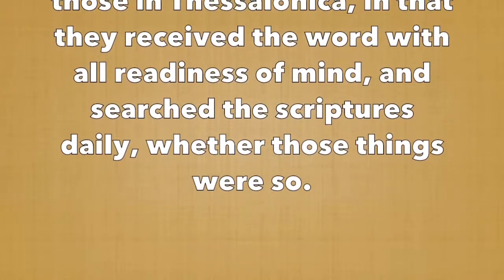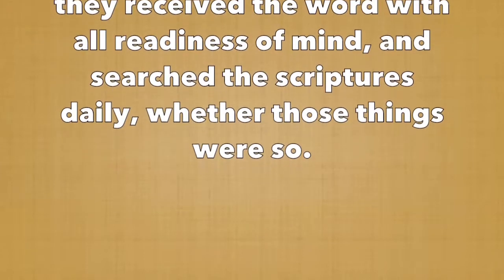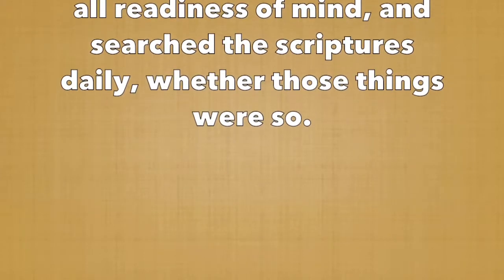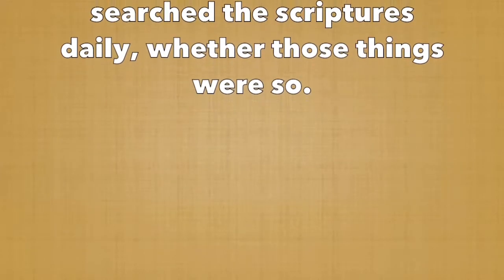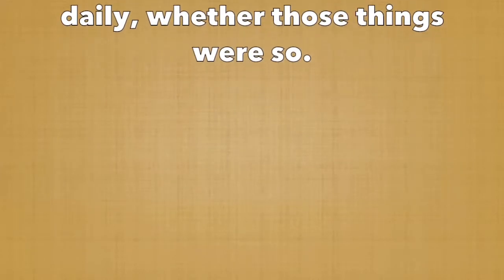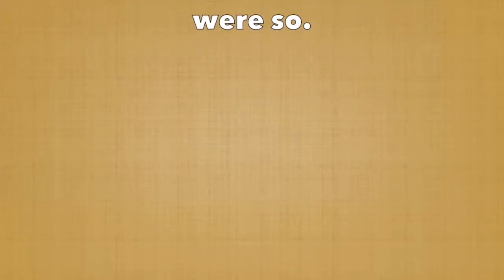STS Devotional #299 - The Shame of the Cross